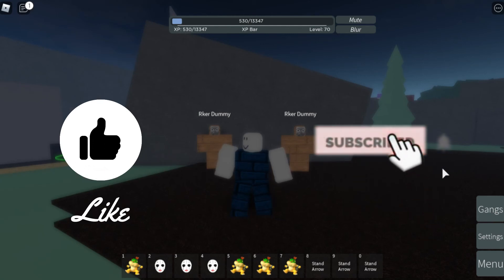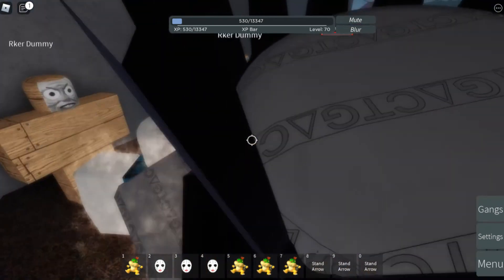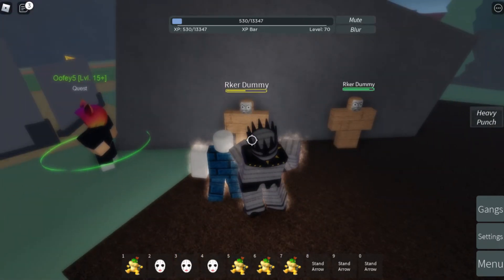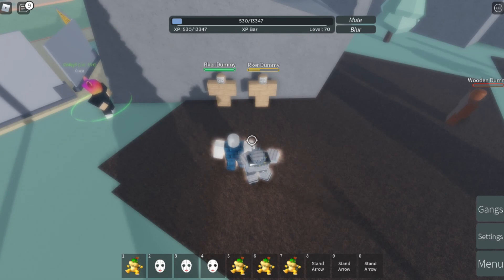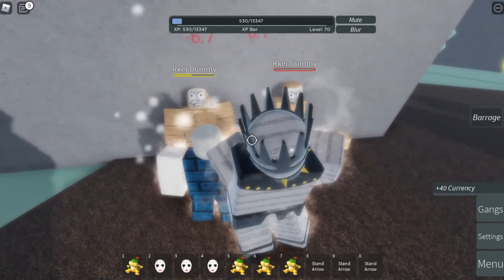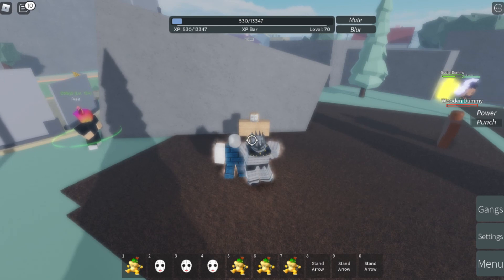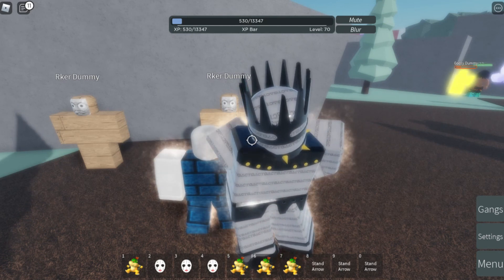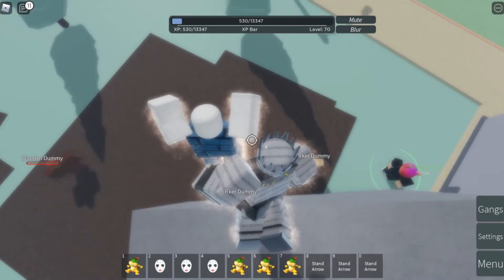Whitesnake with Enrage Attribute Showcase | Roblox Stand Upright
Game: Stand Upright